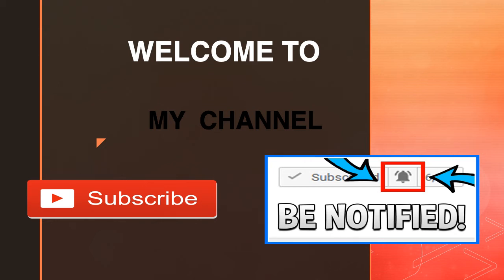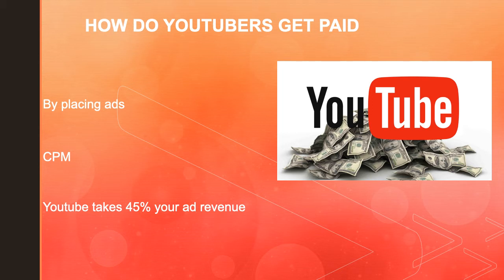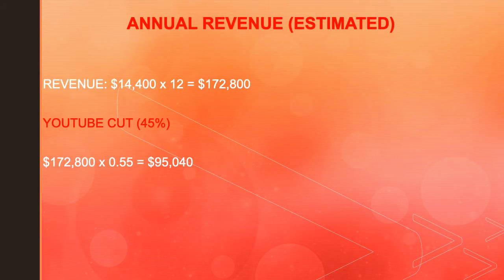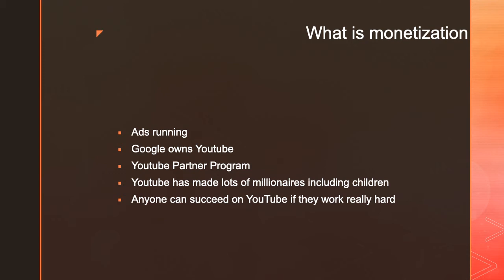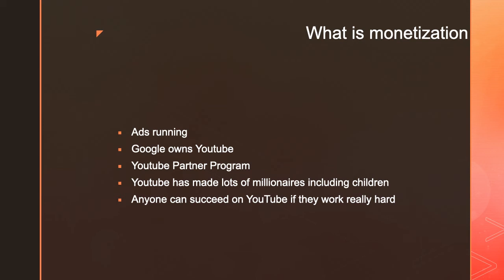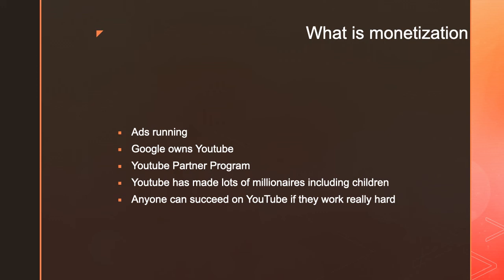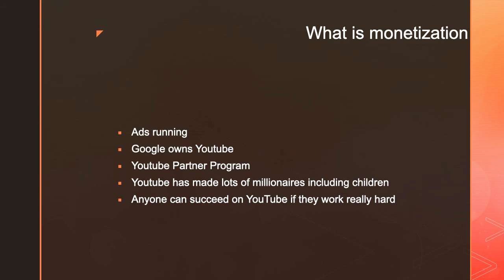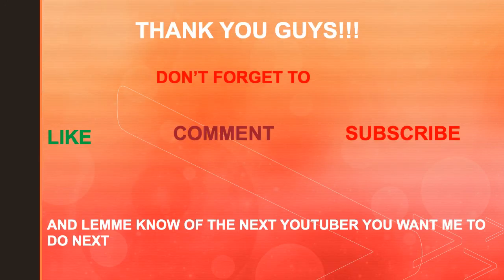How much SD Guy 1234 makes on Youtube